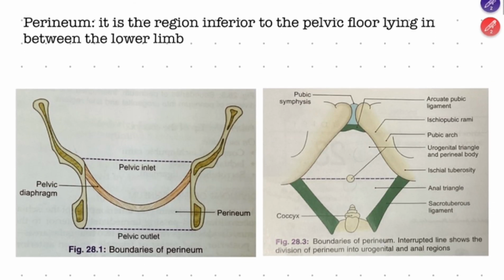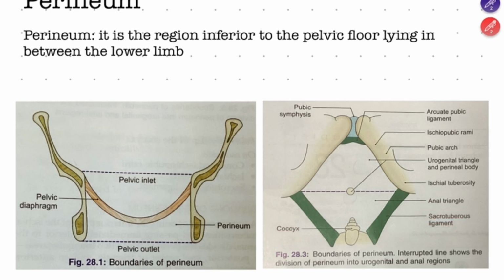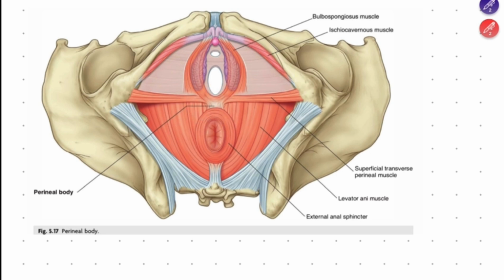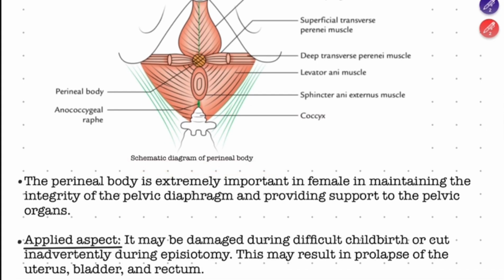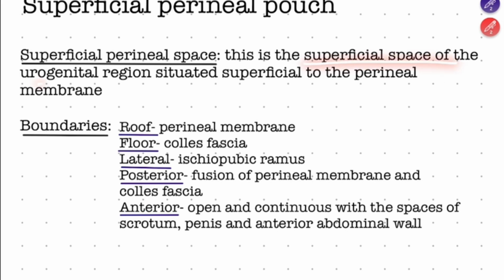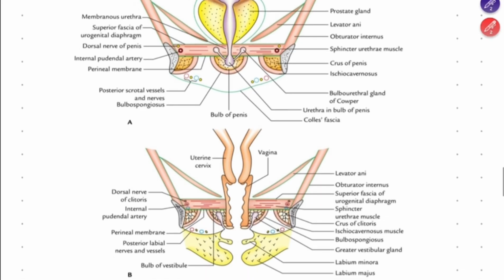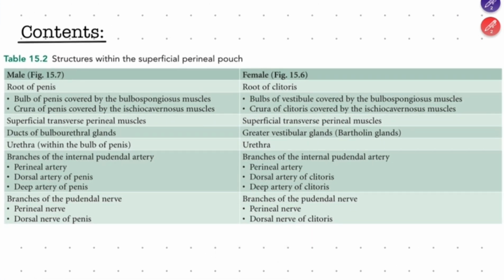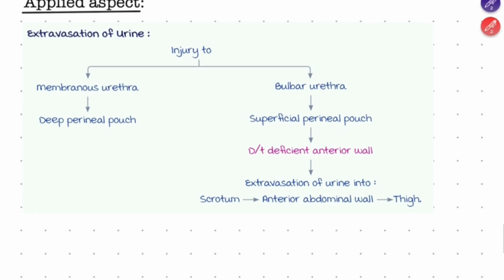Anatomy Day 8 - Perineal Body + Superficial Perineal Pouch - By Dr. Shashi Kumari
Notes have been uploaded on drive.
You can ask your doubts on telegram or in the comments section.
Follow the 'Know Medic' whatsapp channel for regular updates.
And please give us your valuable comments.